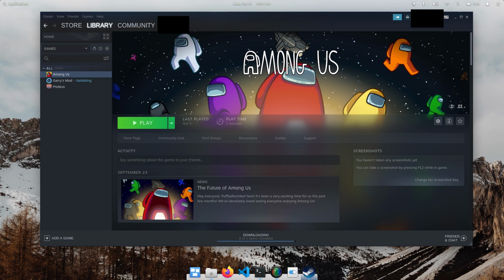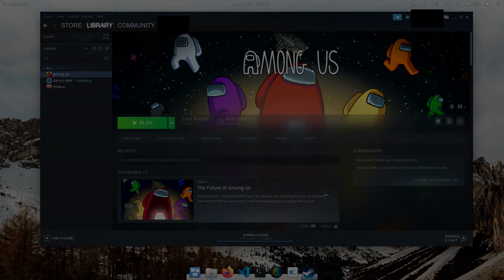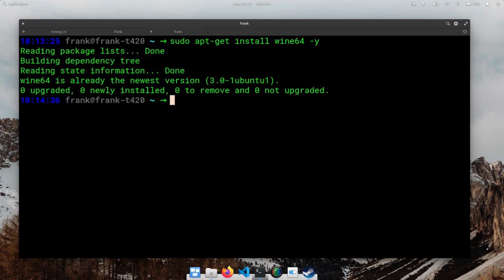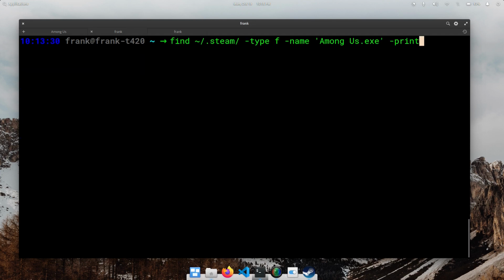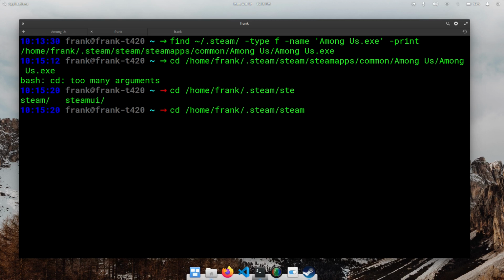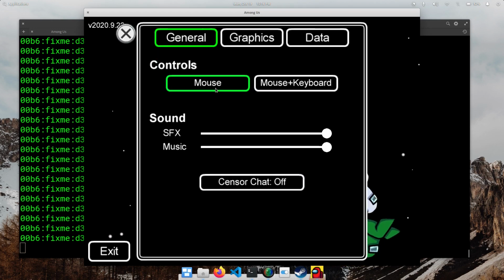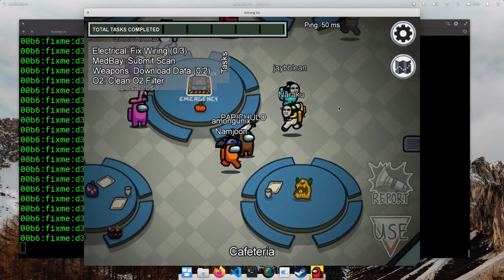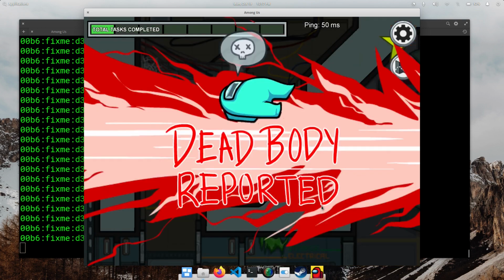How to play Among Us on Linux (Proton + Wine)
What is up everyone,

Sorry for the lack of uploads, have been backed up with stuff. Def not because I've been playing Among Us. ⊂(◉‿◉)つ

Commands used:
sudo apt-get install wine64 -y
find ~/.steam/ -type f -name 'Among Us.exe' -print
wine64 Among\ Us.exe

Answers:
"How to play Among Us in Linux"
"How to play Among Us in Ubuntu"
"How to play Among Us in Linux using steam"
etc. :)))